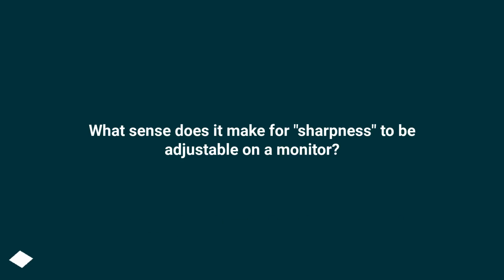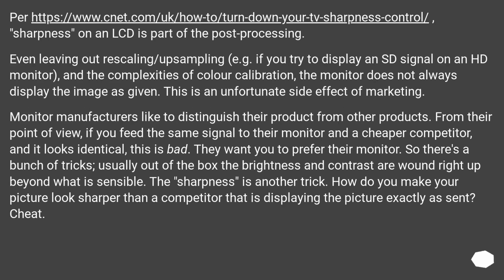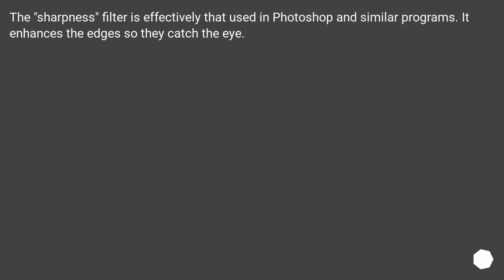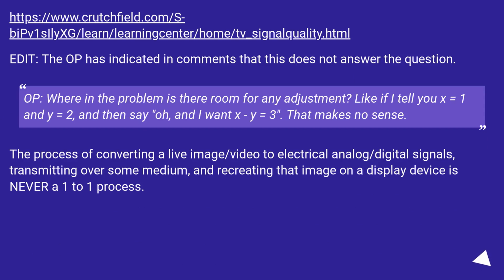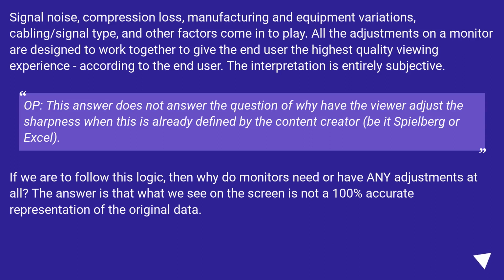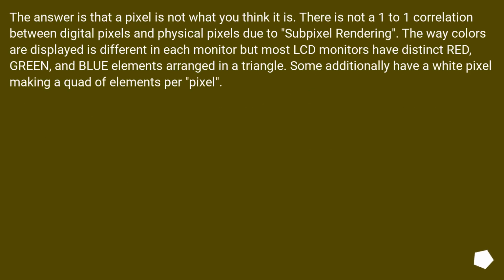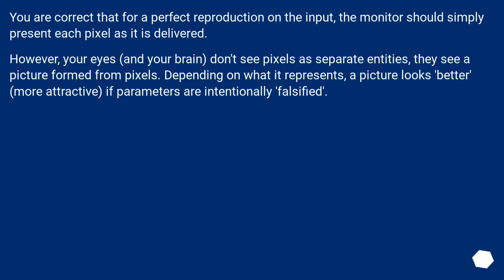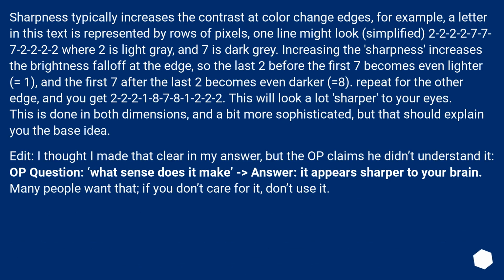What sense does it make for "sharpness" to be adjustable on a monitor?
Chapters
00:00 Question
01:01 Accepted answer (Score 81)
02:23 Answer 2 (Score 67)
04:34 Answer 3 (Score 38)
06:19 Answer 4 (Score 37)
07:50 Thank you